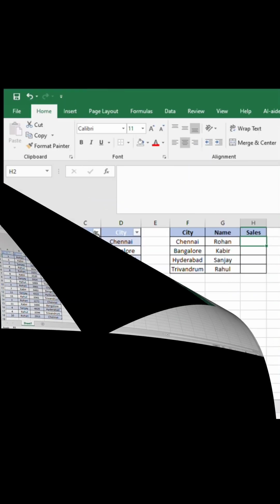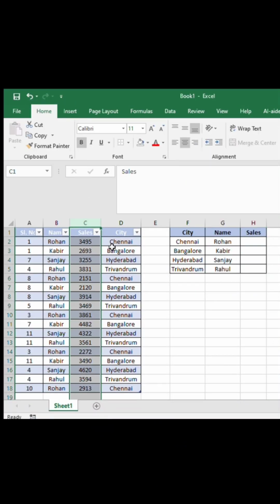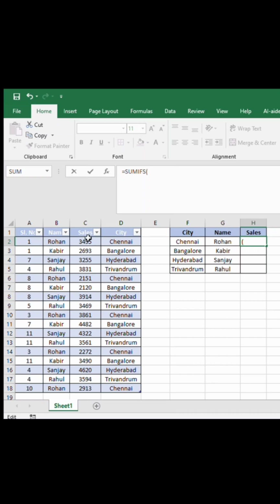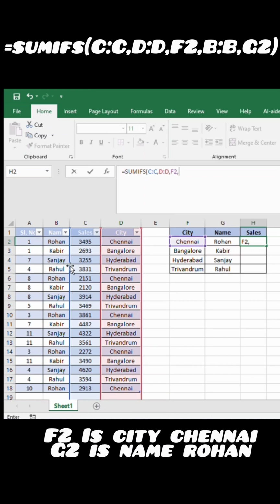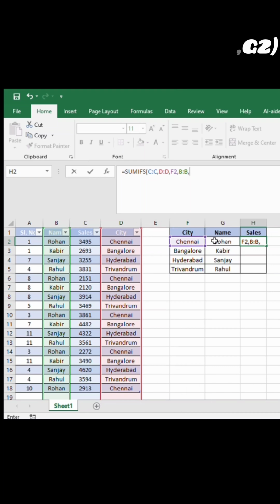SUMIFS Function Made Simple | Excel Short Tutorial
Want to find total sales by city or category in Excel?
In this quick tutorial, you’ll learn how to use the SUMIFS function, one of Excel’s most powerful tools for conditional summing.

We’ll use a real example with sales data to show how you can calculate total sales per city automatically — step by step:

👉 Syntax:
=SUMIFS(sum_range, criteria_range1, criteria1, [criteria_range2, criteria2], …)

👉 Example used:
=SUMIFS(C:C,D:D,F2,B:B,G2)
Here:

C2:C18 → Sales column (sum range)

D2:D18 → City column (criteria range)

B2:B18 → Name column (criteria range1)

G2 → Name (criteria1)

G2 → City name (criteria)

💡 Perfect for beginners learning Excel formulas for data analysis, reporting, or dashboards.